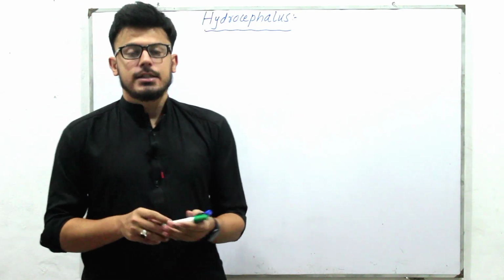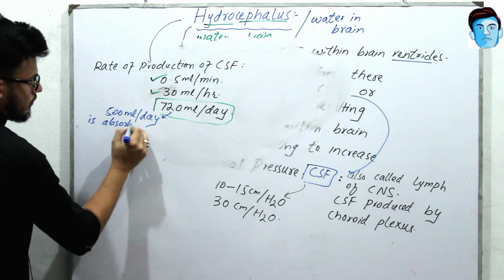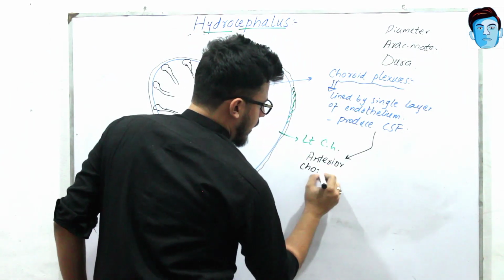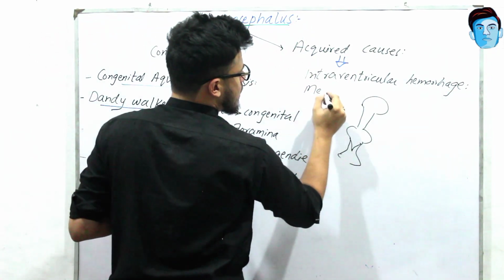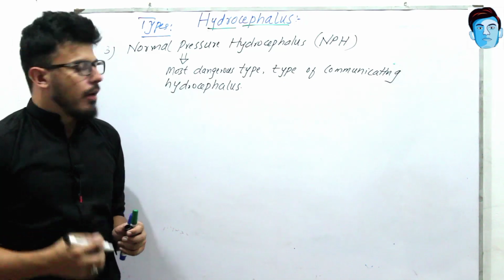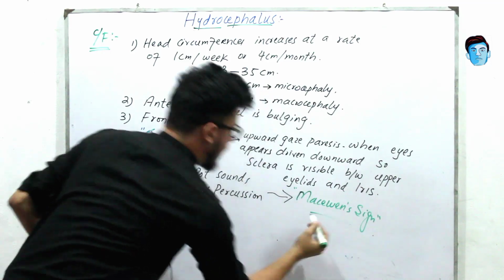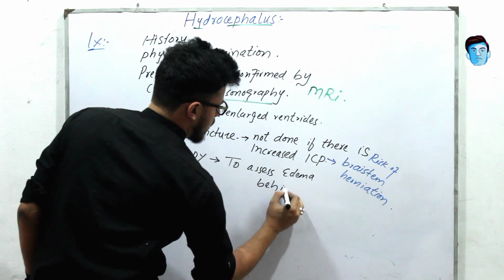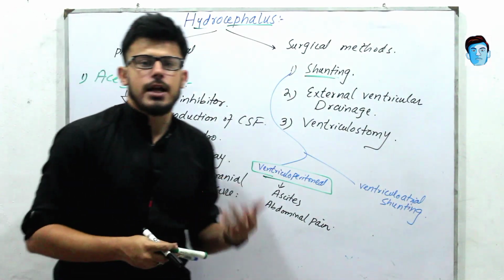Hydrocephalus - Intro, Flow Of CSF, Causes, Types, Clinical Features, Diagnosis, Management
Hi iam Dr.Mahmood and welcome to our YouTube chanel EASY MEDICOSIS..

 Hydrocephalus is defined as " it is condition in which either there is excessive production of CSF or blockage to CSF flow resulting accumulation of CSF within brain ventricles thus increasing intracranial pressure..

FLOW OF CSF :

         CSF produced by choroid plexuses thus CSF reached to Lateral ventricle then shift to third ventricle through foramina of munro..CSF move to fourth ventricle from third ventricle through cerebral aqueduct of sylvious..Thus CSF move to subarachnoid space from fourth ventricle through foramina luschka and megendie...There CSF is absorbed by arachnoid villi then enters into jugular vein then SVC Then right atrium.

CAUSES OF HYDROCEPHALUS :

Aqueductal stenosis
Dandy walker syndrome
Arnold chiarri syndrome
Intraventricular hemorrhage
Meningitis

TYPES OF HYDROCEPHALUS :

Communicating hydrocephalus
Non communicationg hydrocephalus
Normal pressure hydrocephalus
Hydrocephalus ex vacuo

CLINICAL FEATURES:

Enlarged head
Anterior Fontanel bulg out
Frontal bossing
Setting sun sign
Macewen's sign
Delay suture closing
Increase intracranial pressure..

DIAGNOSIS :

Cranial ultrasonography
MRI
Lumbar Puncture
Fundoscopy

TREATMENT :

Acetazolamide
Mannitol
Furosemide
Shunting.